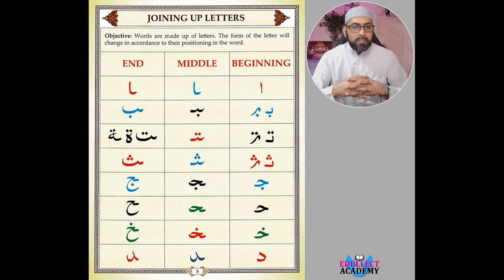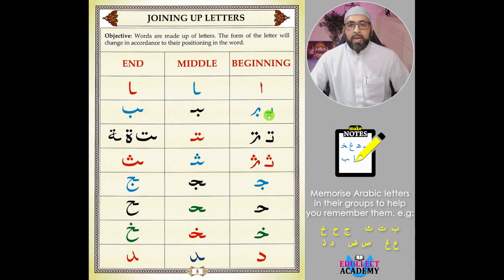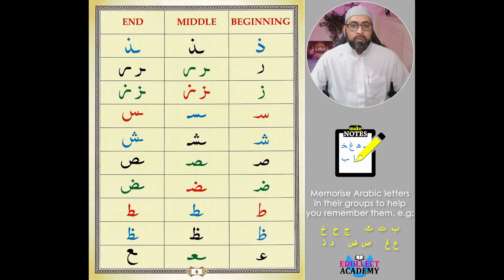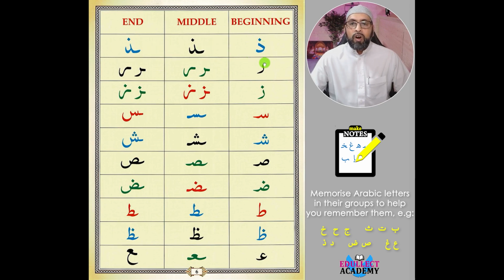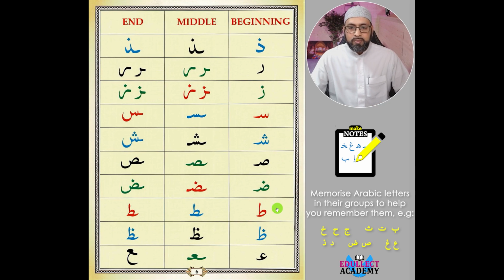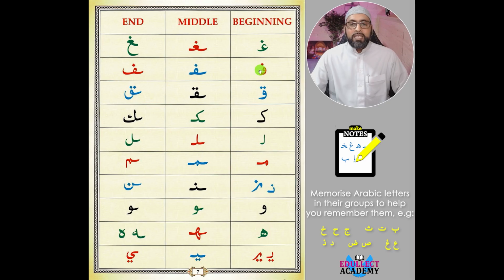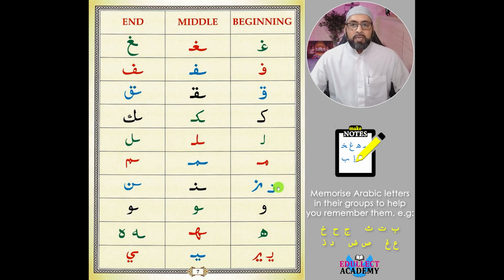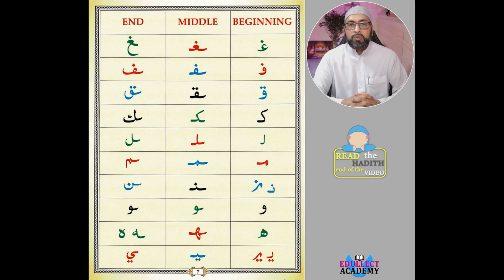Qaida_V03_L01_Letters – Quran Recitation Series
Quran Recitation Series – Learn to Read the Quran from Scratch
Sessions by Ustadh Shah Sher Ali

The series were recorded in early part of 2020 and edited for release in January 2021.

Introduction
A structured, beginner‑friendly playlist designed for anyone who wants to learn Quranic Arabic using Ahsan ul-Qawa’id as the guide. The series begins with the very basics—Arabic letters, pronunciation, and foundational rules—then gradually moves into reading full words and sentences taken directly from Quranic verses.

As you progress, you’ll build confidence step by step until you’re ready to recite Juz Amma (the 30th chapter of the Quran) and begin your journey with Al‑Fatihah, the opening chapter.

Perfect for absolute beginners as well as experienced reciters looking to strengthen their Tajweed, this playlist offers a clear, supportive path toward fluent and beautiful Quran recitation.

🌟 Welcome to Edullect Academy – Igniting Brilliance, Inspiring Faith 🌟

At Edullect Academy, we believe every child deserves an education that shapes both mind and soul. As an Ofsted-inspected, DfE-approved independent school, we proudly stand as a beacon of excellence, nurturing the next generation of Muslim leaders for Britain—and beyond.

From Nursery to Secondary, we offer a holistic journey where the National Curriculum meets the timeless wisdom of our faith. Our learners thrive in a dynamic, engaging environment where academic mastery, Arabic language, Islamic sciences, and Qur’an studies are seamlessly woven into daily learning.

We are more than just a school. We are a movement to restore the Muslim identity, presence, and positive impact in today’s world. Every day, we instil in our pupils eight core Islamic values and virtues, empowering them to grow into confident, articulate, and principled individuals who will shine in all sectors of society.

At Edullect Academy, parents can feel assured that their children are:
✅ Academically excellent, driven by curiosity and critical thinking.
✅ Firmly grounded in Islamic knowledge and values.
✅ Confident in their Muslim identity, prepared to serve humanity with integrity and compassion.

Join us in this education revolution. Together, let’s build not just bright futures for our children in this world—but also eternal rewards in the hereafter.

Support our mission—through your duas, your engagement, and your generosity. Help shape a legacy of faith, knowledge, and leadership that echoes the vision of Prophet Ibrahim (AS) and our beloved Messenger Muhammad (SAW).

✨ Edullect Academy – Where Excellence Meets Faith. ✨